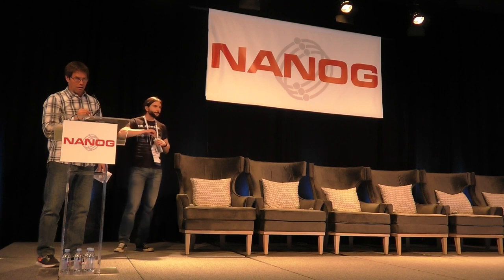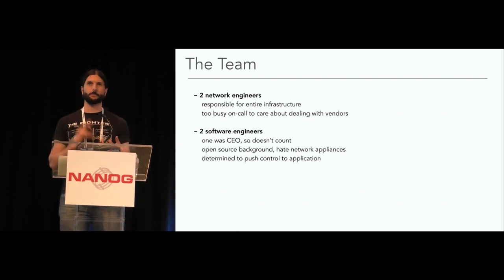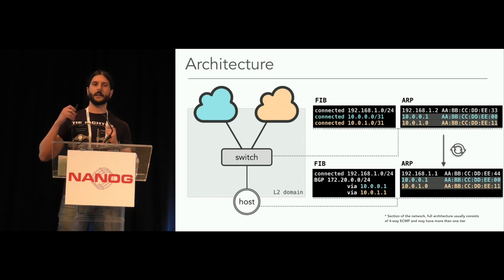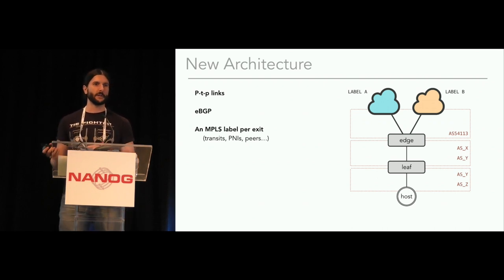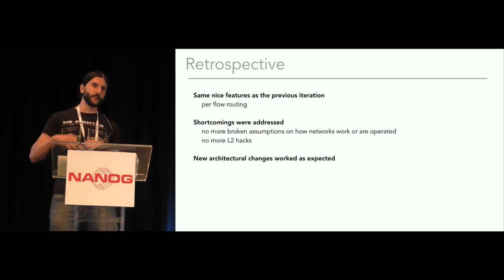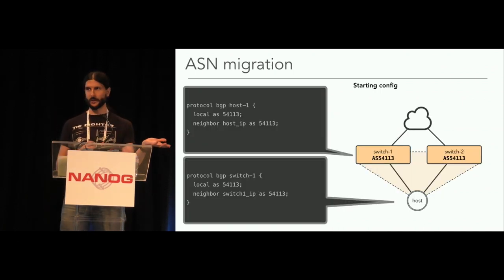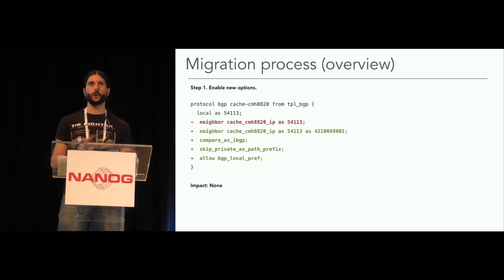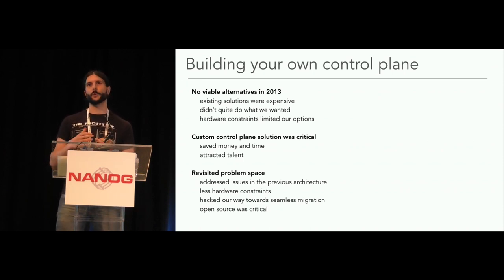Developing and evolving your own control plane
Speaker
David Barroso, Fastly
David is a network systems engineer focused on network design and automation. At Fastly David gets to hack around network protocols to allow the network do very interesting and useful things.

Abstract
At Fastly we run our own control plane built on top of open-source software, this fact enables us to do things you can't do with traditional protocols. However, with "great power comes with great responsibility". In this talk we will: 1. Summarize our current control plane architecture, the benefits we get and some of the drawbacks. 2. Explain how we decided to evolve our control plane architecture to overcome the challenges while retaining the benefits. 3. Detail how the use of open-source software enabled us not only to easily evolve our control plane but also helped us devising a migration plan with no impact and very little human interaction despite the fundamental changes introduced by the new architecture.